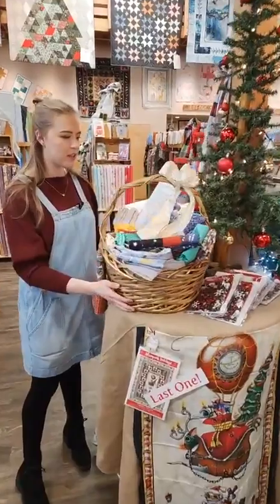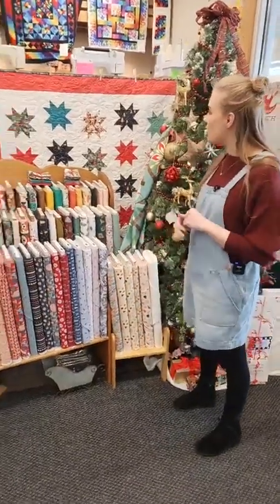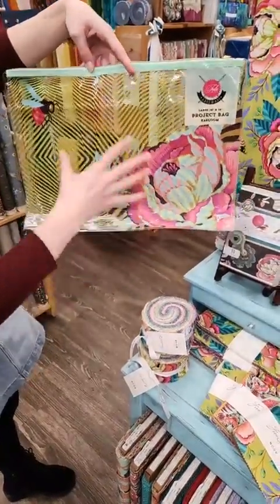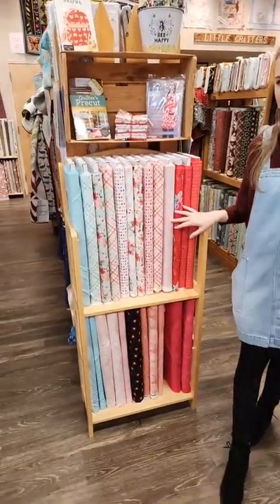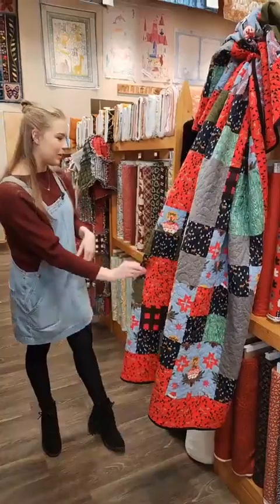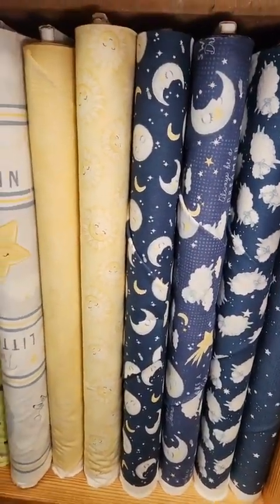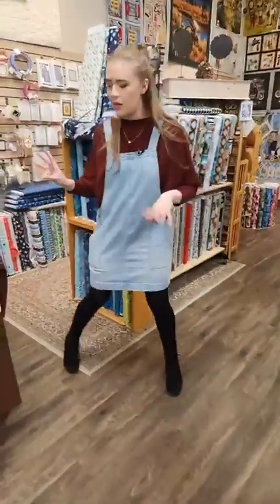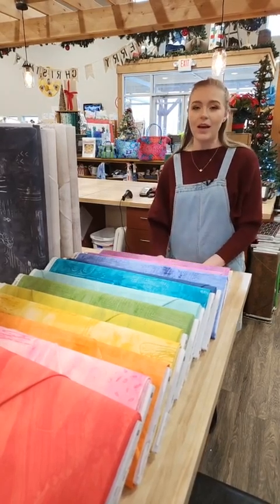What’s Buzzing at The Bee 🐝 - December 14th - Weekly Quilt Shop Tour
This is our weekly Facebook Live where we take you on a tour of our quilt shop in Spokane Valley, Wa to show you all of our new fabric, notions, and other goodies that are new each week!

Join The Quilting Bee Hive! It's our community of Quilters who share their quilting and sewing projects